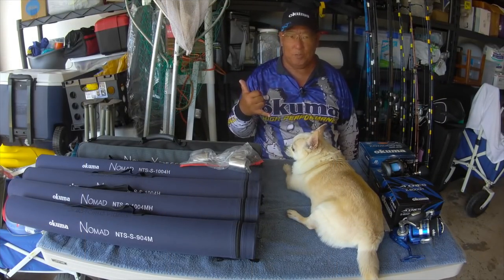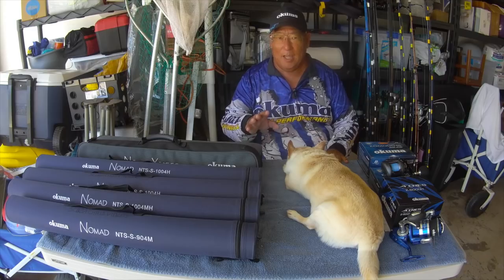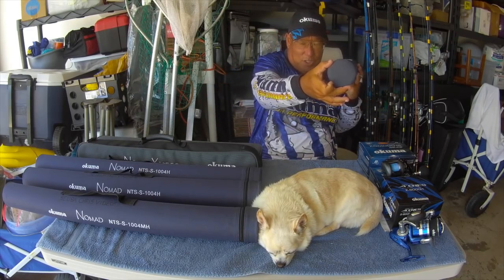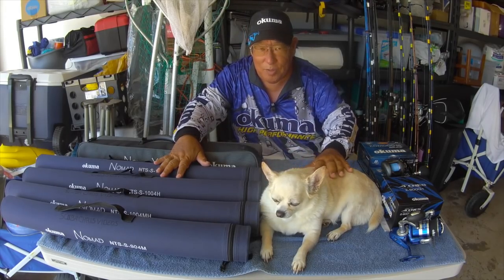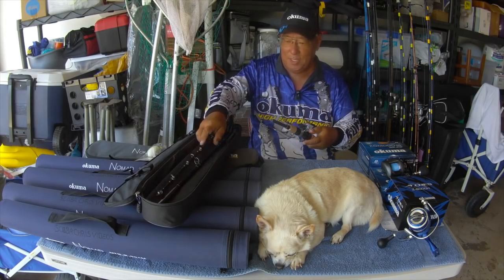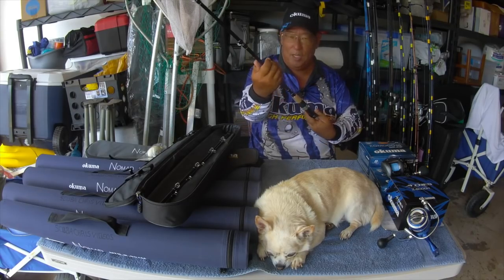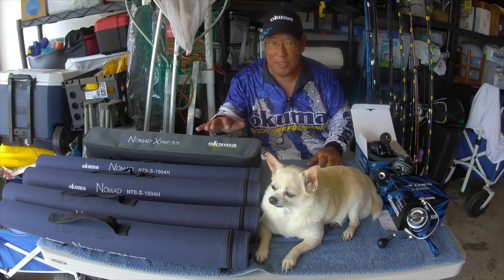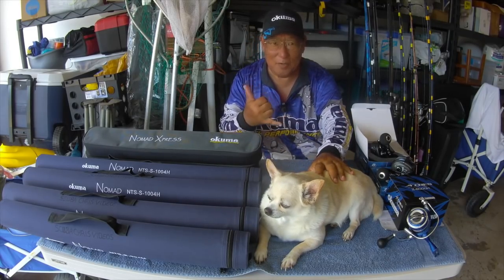Nomad Travel Fishing Rods Approved by TSA For Travel!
Travel Rods That Can Be Carried On A Plane For Fresh & Salt Water Usage!

I made this video to answer recent questions regarding TSA travel restrictions on anglers. I've traveled across the Continental US to Canada & the Caribbean. Covered ground in Australia & all over Asia. I was stranded by the US after 911 as they wouldn't allow US citizens abroad to return home so i stayed in Asia for months before i was "allowed" to return home. So i do have some knowledge of travel restrictions.

My reviews are based on current travel restrictions. TSA has the right to "modify" their restrictions. Currently these are the travel type Okuma rods that i myself use so i'm very aware of how good they really are! This day my fur baby didn't want me out of his sight. A common Chihuahua trait. So he accompanied daddy. (From Jeff Robles Associates)

Okuma Fishing Tackle CSX-S-1002MH Cedros Surf CSX Graphite Saltwater Spinning Rods

Okuma Azores Saltwater Spinning Reel Size 55

Seaguar STS Salmon Fluorocarbon Leader Fishing Line, 50-Pound/100-Yard, Clear

Okuma SST Ultra Light Trout Spinning Rods, SST-S-702UL

Okuma Ceymar Lightweight Spinning Reel- C-30

Okuma Inspira Carbon Frame Lightweight Spinning Reel, Blue- ISX-20B

Mustad UltraPoint R94140BLN Ringed Live Bait Fishing Hook (Pack of 6), Black Nickel, Size 3/0

AlcovePro 4K Cine Waterproof Action Camera UHD Video and 12MP Photos - Slow Motion WiFi Sports Cam with Huge 2.45 Inch Touchscreen and Accessories

Okuma NTS-S-1004MH Nomad Travel Surf Rod, 10' Length, 4 Piece Rod, Medium/Heavy Power, Medium/Fast Taper

Okuma NOMAD Travel Spinning Rod (7’, M/MH, 15-30/20-60 Lbs)

Okuma Nomad Travel Rods

Okuma NTS-S-904M Nomad Travel Surf Rod, 9' Length, 4 Piece Rod, Medium Power, Medium/Fast Taper

Okuma VS-605-20 Voyager Spinning Travel Kit

Okuma Nomad Travel Series Large Tackle Backpack

Okuma Nomad Large Tackle Bag ANT-TBSL